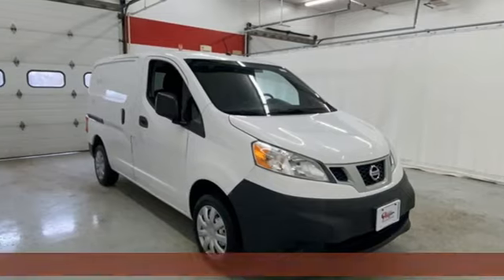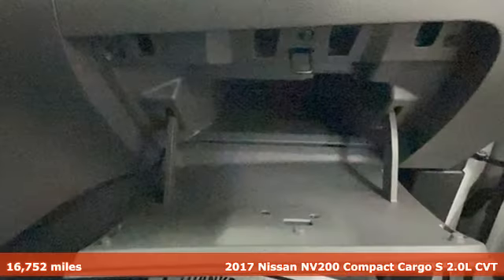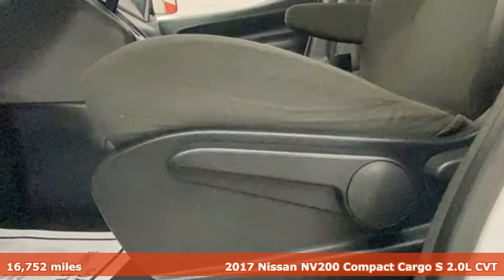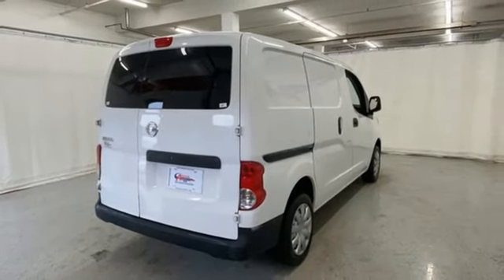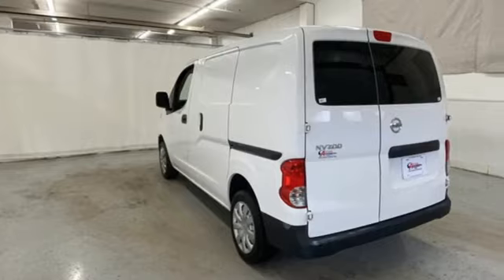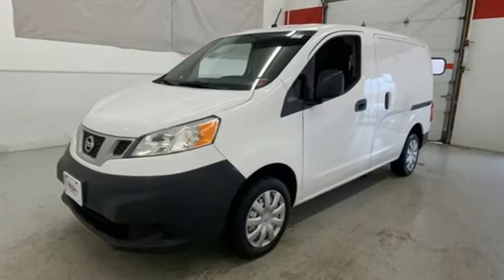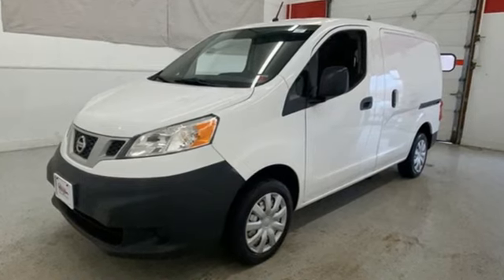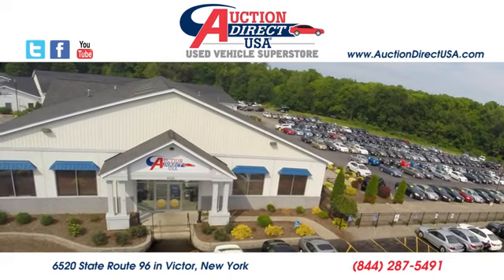2017 Nissan NV200 Rochester NY Victor, NY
Year: 2017
Make: Nissan
Model: NV200
Trim: S
Engine: 2.0L 4-Cylinder DOHC 16V
Transmission: CVT with Xtronic
Color: White
Interior: Grey
Mileage: 16752
Stock #: VT45024
VIN: 3N6CM0KN1HK703439
New Brakes! Steering Wheel Mounted Audio Controls. This vehicle has a clean, one-owner CARFAX history report.

Address:
6520 State Route 96